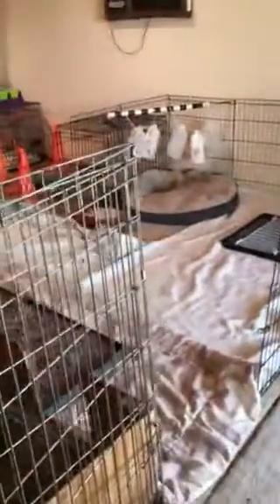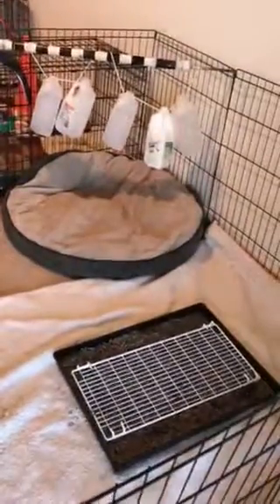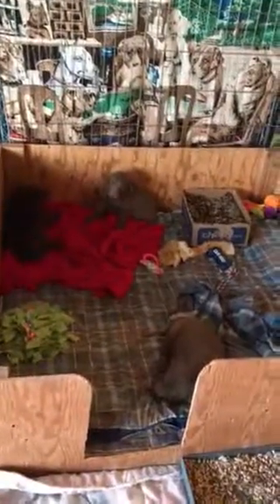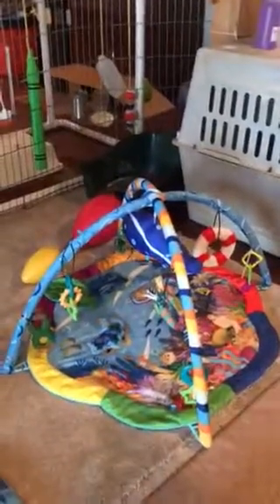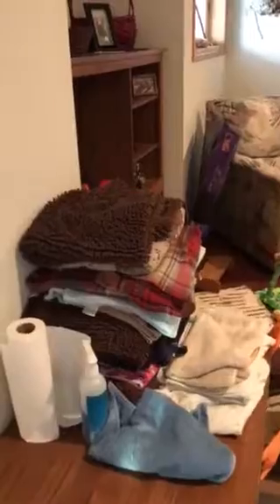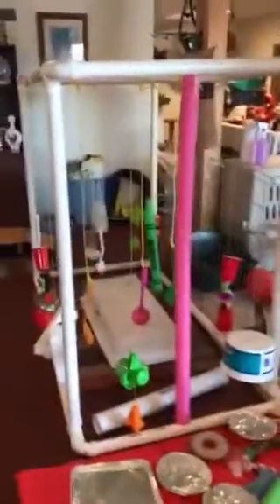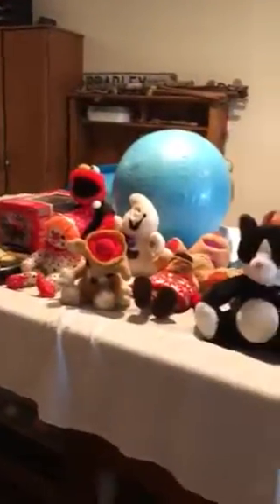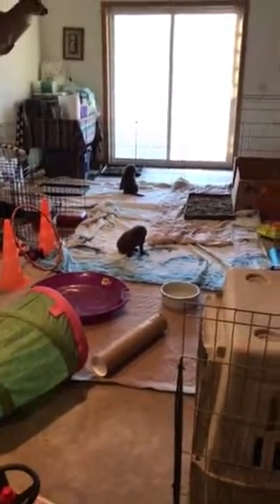Sand spring Chesapeakes niners romper room